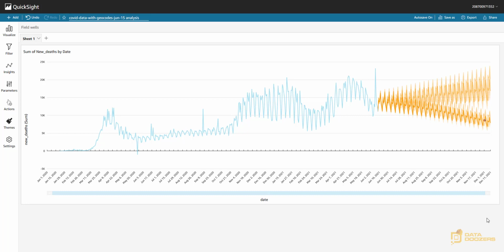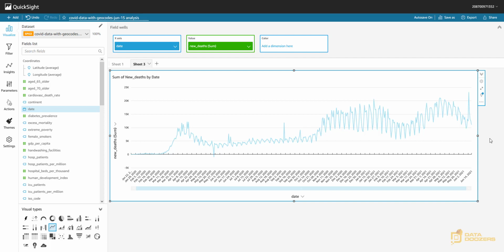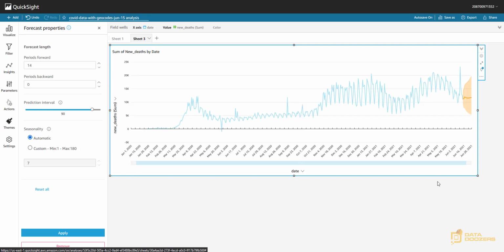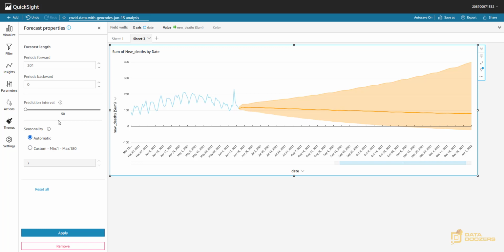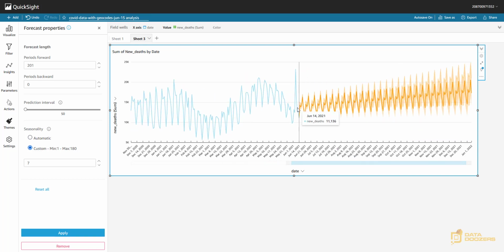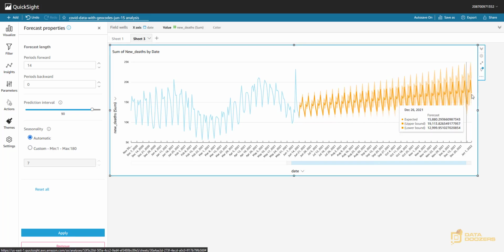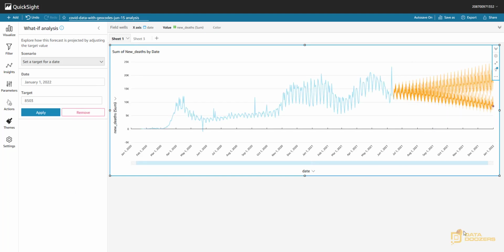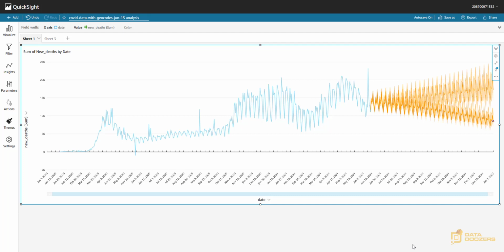Machine Learning in AWS QuickSight: Forecasts and What If Analyses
QuickSight offers a variety of Machine-Leaning-Powered features. In this video, we will show you how to easily apply an Advanced Forecast Model to your data. But not only that: you can also add a What-If scenario to your Forecast, and see how expected variations may change the outcome.